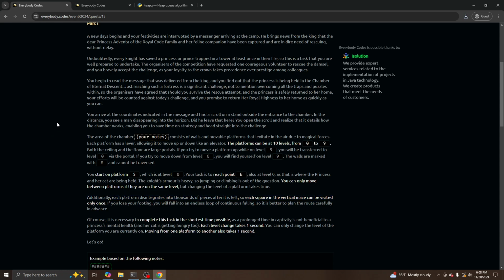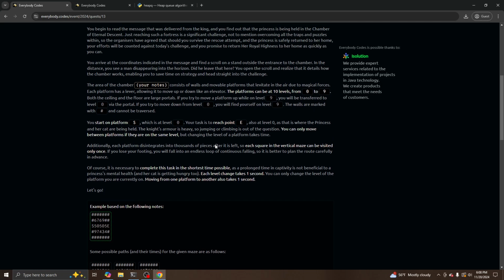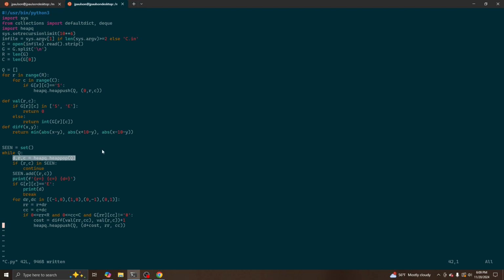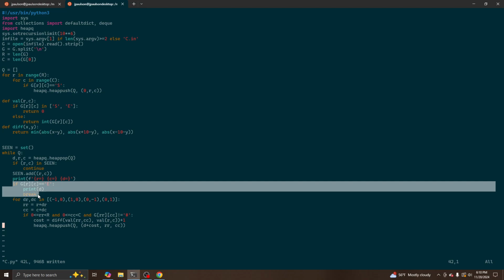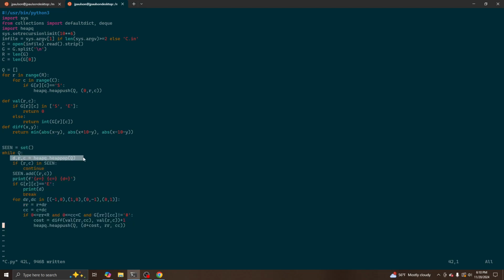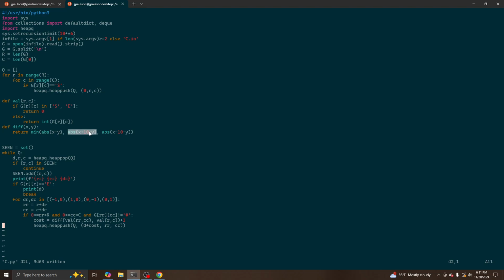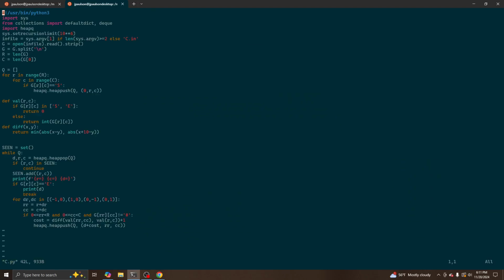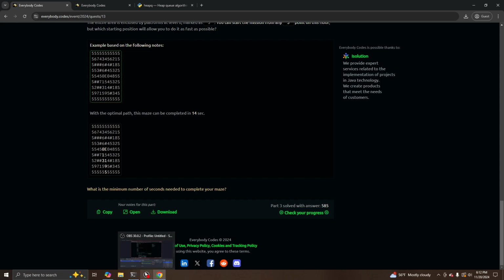Everybody Codes 2024 Day 13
Placed 1/1/1 :)

Dijkstra's algorithm.